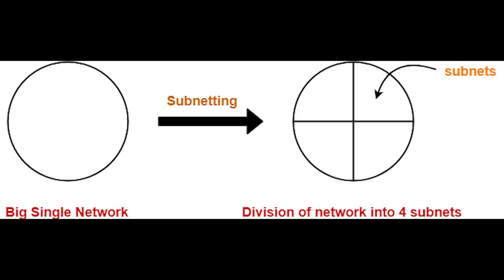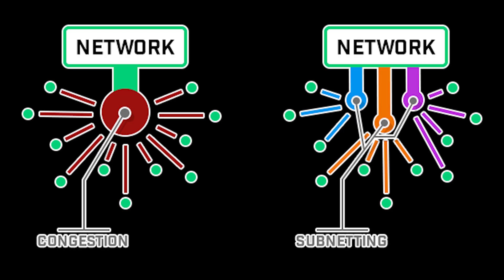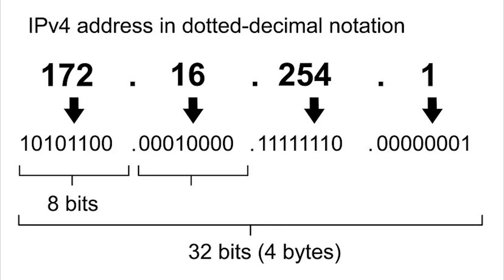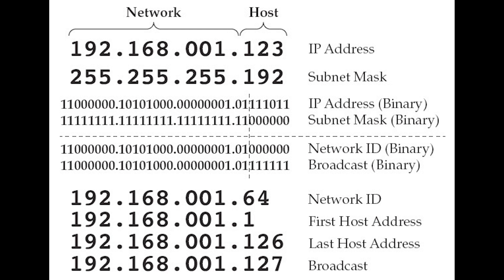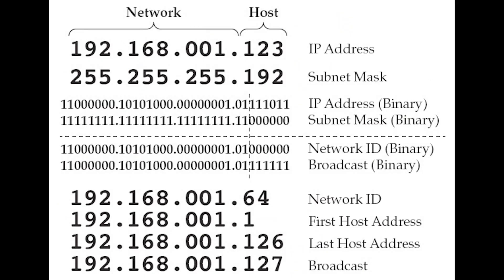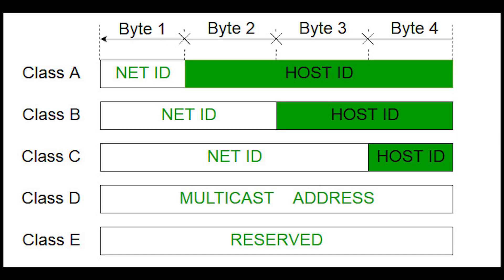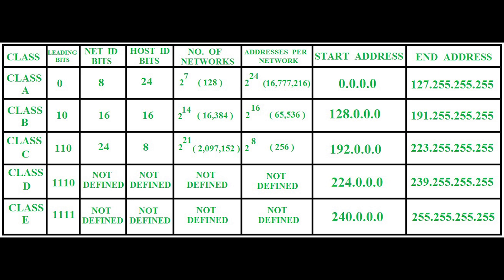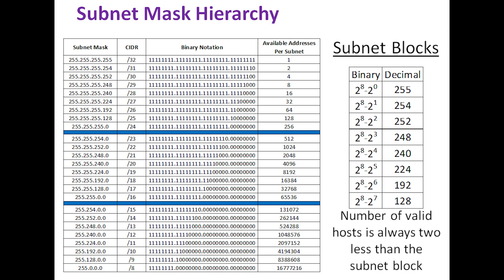How to subnet/subnetting made easy: classless/classful/CIDR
• IPv4 subnetting
- Classless (variable-length subnet mask)
- Classful
 - A
 - B
 - C
 - D
 - E
- Classless Inter-Domain Routing (CIDR) notation